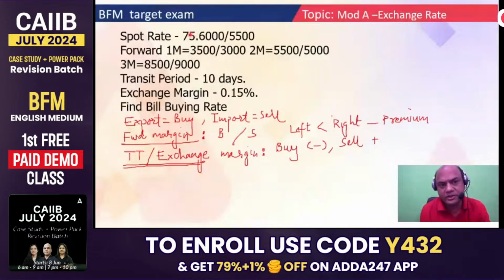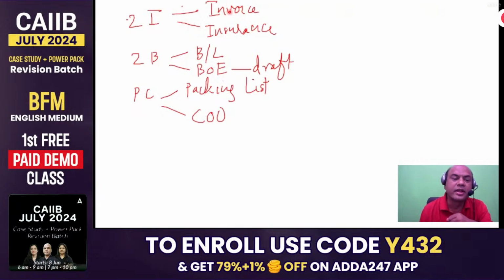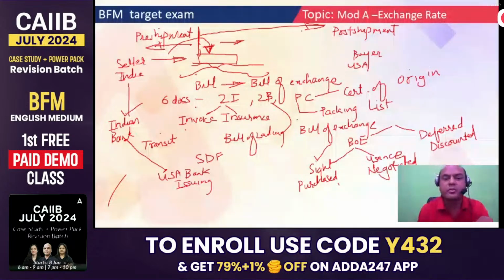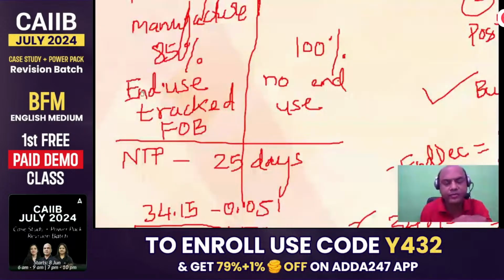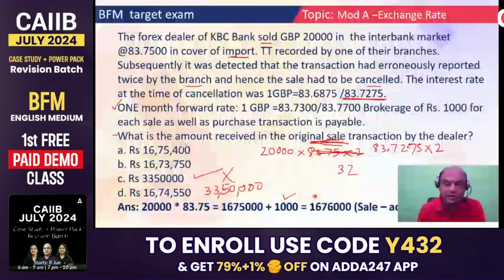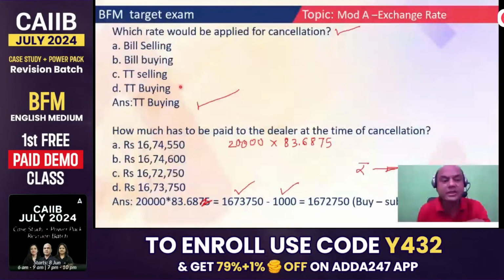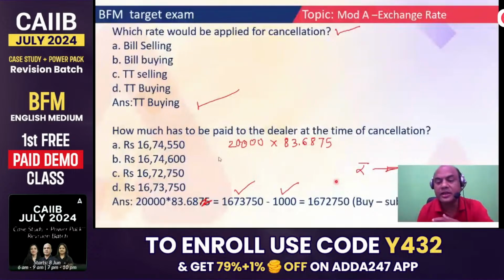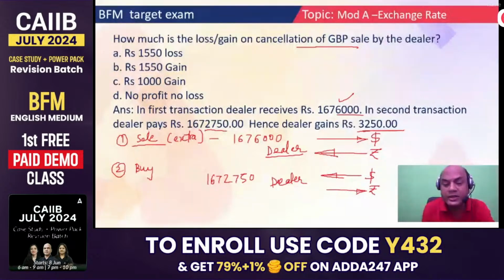CAIIB July 2024 | CAIIB BFM English Medium Demo Class | CAIIB 2024 Classes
In this video, we present a comprehensive demo class for the CAIIB July 2024 exam, specifically focusing on the BFM (Bank Financial Management) subject for English Medium students. Gain valuable insights and strategies to ace your CAIIB 2024 exams with our expert guidance. CAIIB July 2024 | BFM Most Important Questions English Medium | CAIIB Bank Financial Management | CAIIB 2024 Syllabus | CAIIB 2024 Preparation | CAIIB 2024 Online Classes